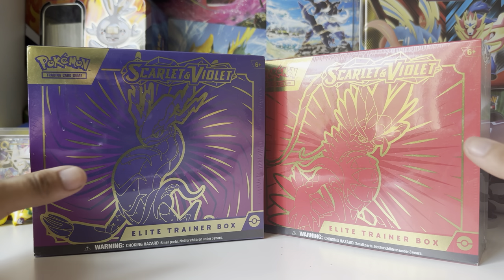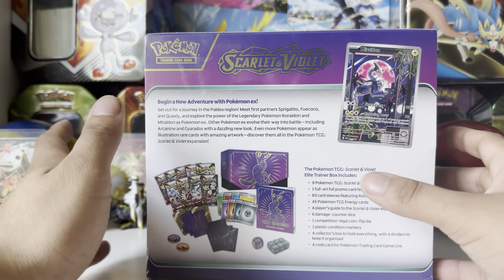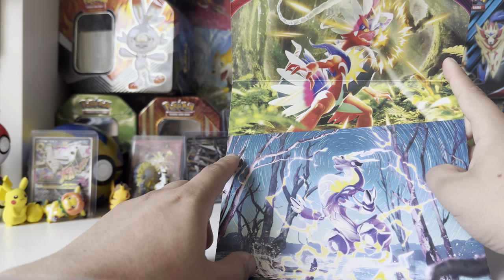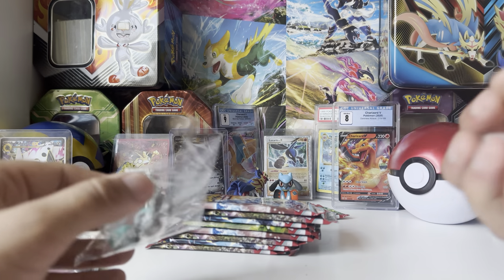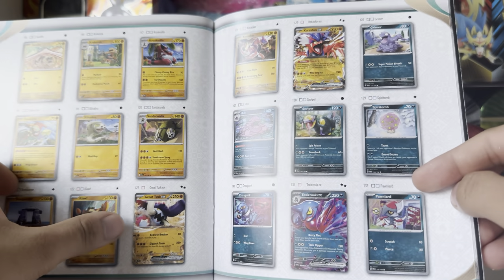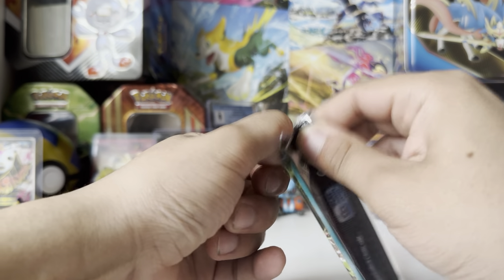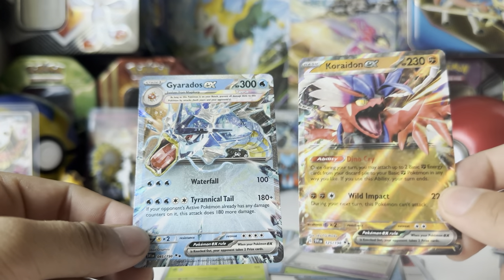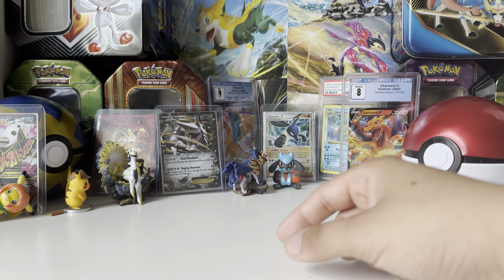Pokémon Scarlet And Violet Elite Trainer Box Opening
Today I will be opening up a Scarlet And Violet Elite Trainer box.